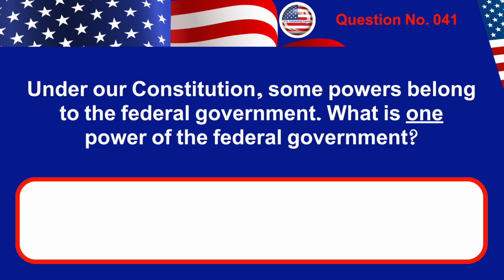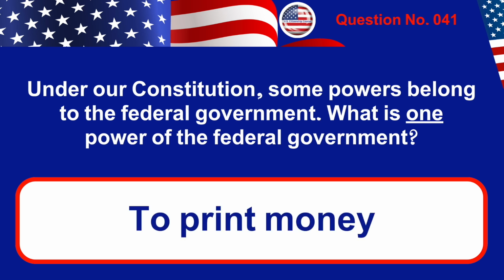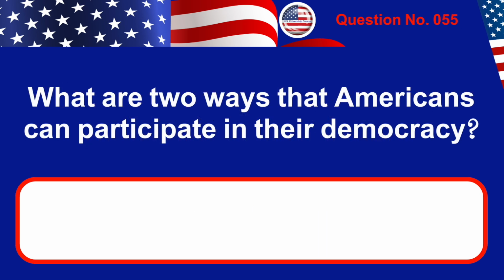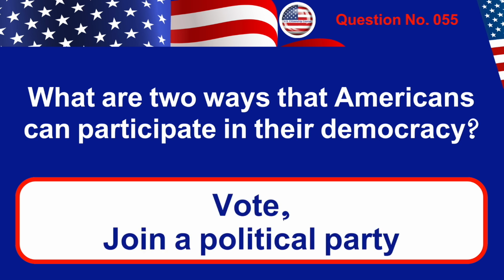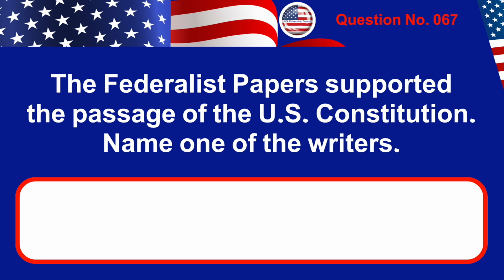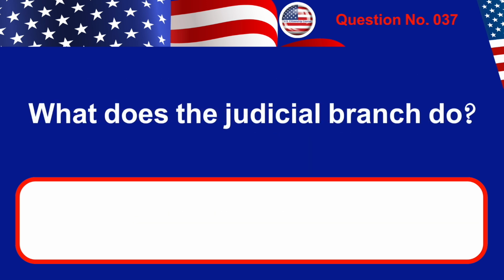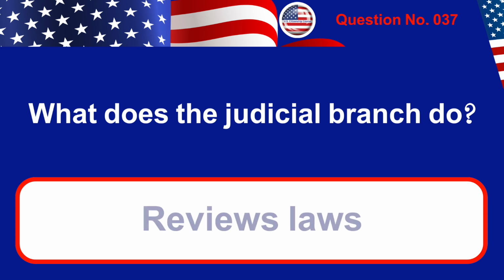2025 random 100 civics questions and answers - U.S. citizenship interview I N400 Interview